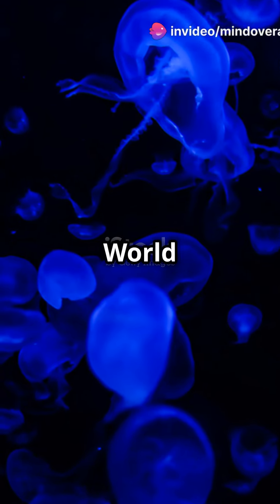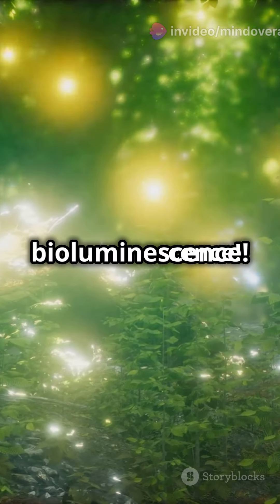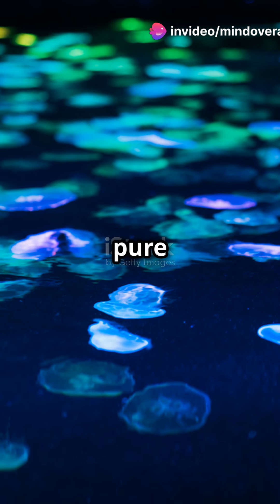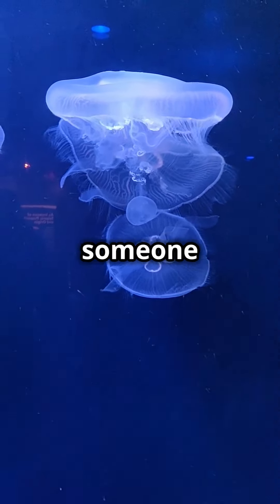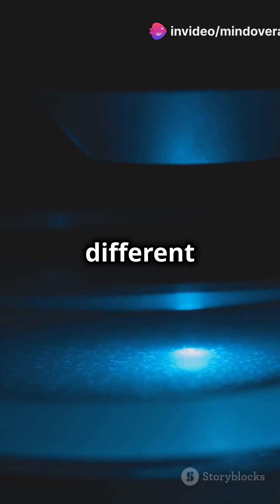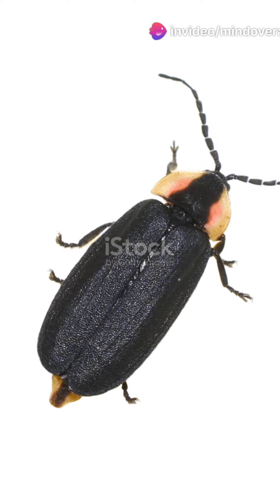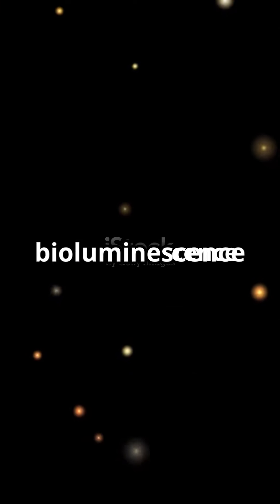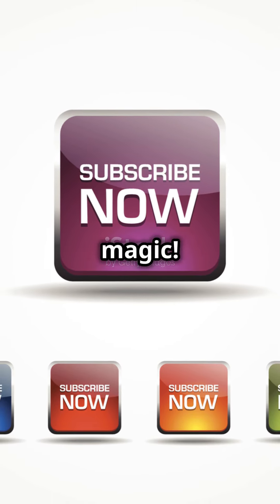What is Bioluminescence?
How small changes in initial conditions can lead to vastly different outcomes, demonstrating the sensitivity of complex systems.